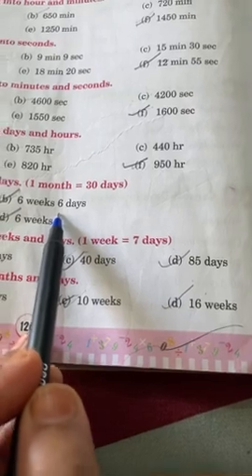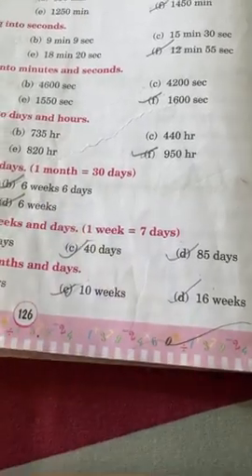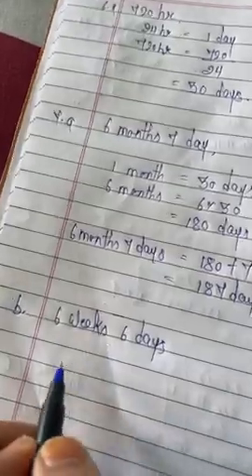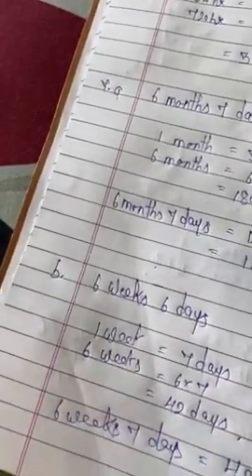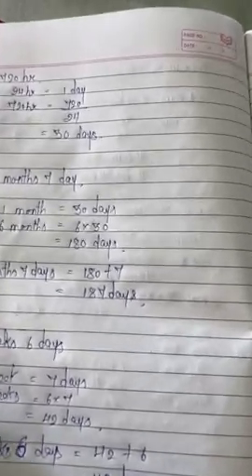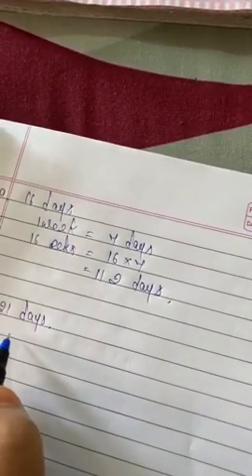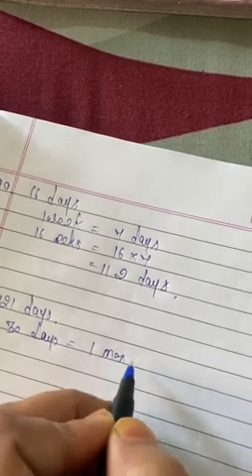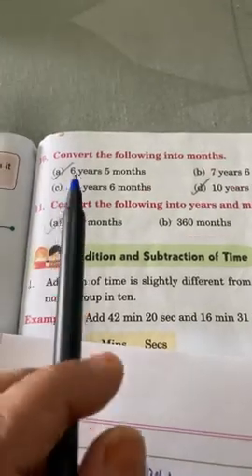Class 5 Maths Exercise 12.2 part 2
y2mate.com - Class 5 maths chapter 122part2_1080p.mp4